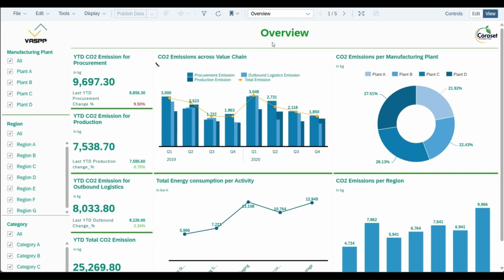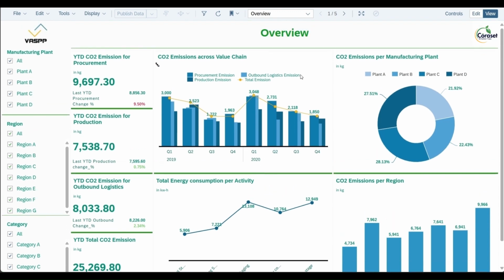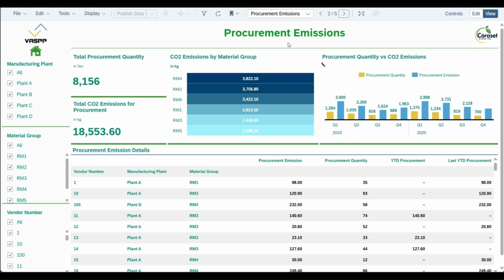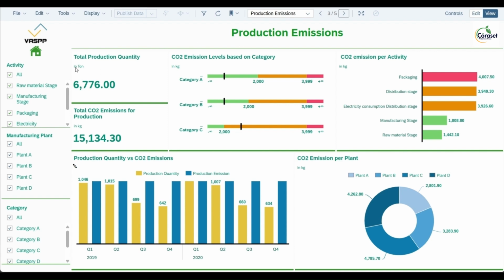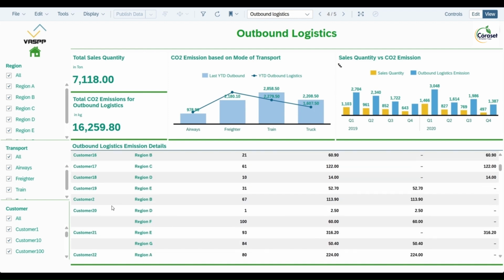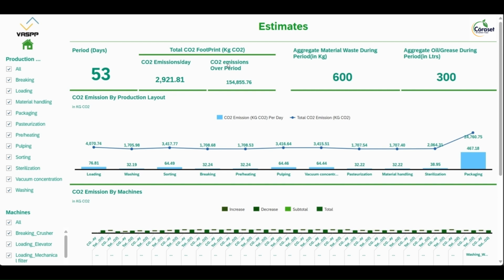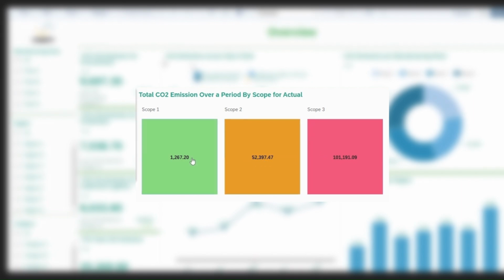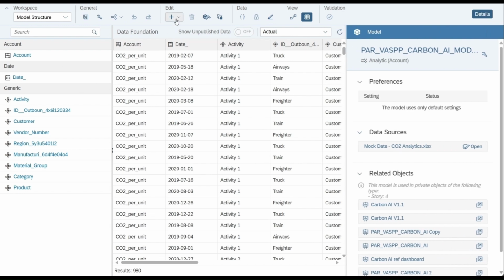Maximize Efficiency with Coraset-Carbon AI's Cutting-Edge Dashboard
Discover the power of the Coraset-Carbon AI Dashboard! This intuitive, AI-driven dashboard brings data to life with real-time analytics, customizable visualizations, and predictive insights, all designed to support smarter decision-making. Whether you're diving into metrics, tracking carbon footprints, or leveraging AI to forecast trends, Coraset-Carbon AI offers a seamless experience that combines deep analytics with ease of use. Join us for a complete walkthrough to see how you can transform data into actionable insights and take your business intelligence to the next level!